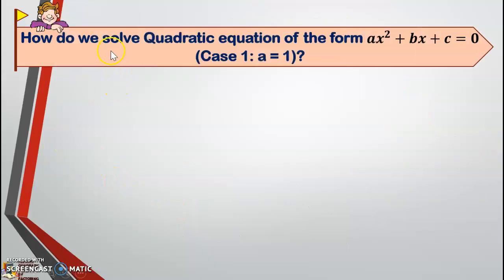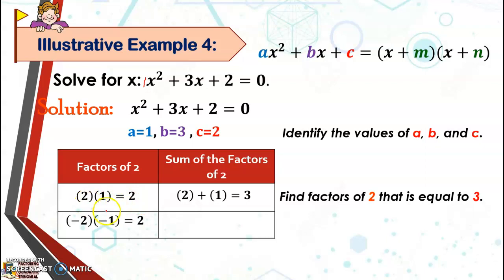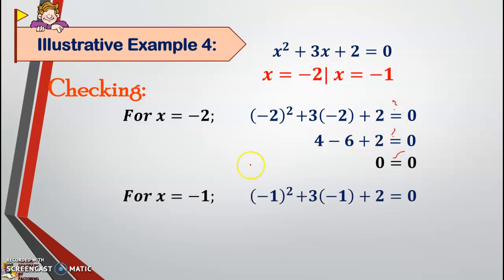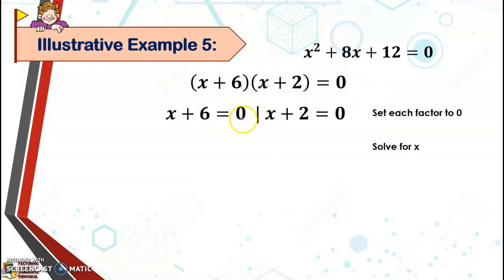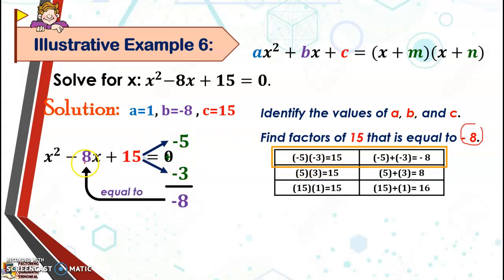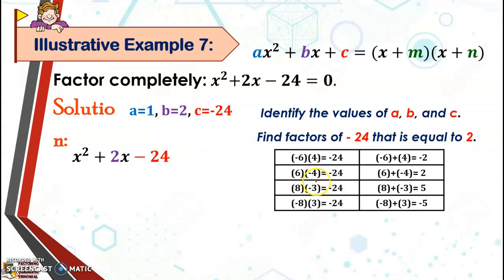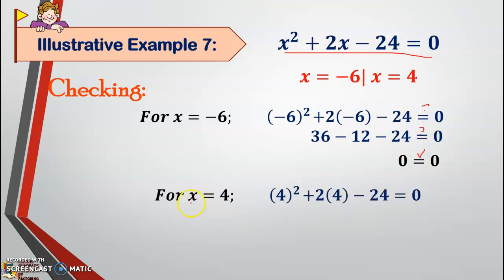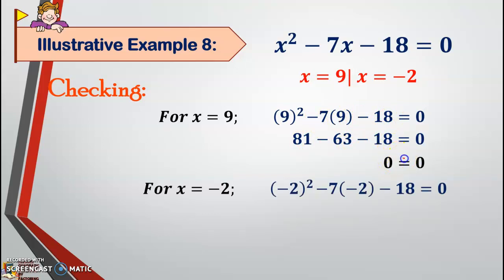SOLVING QUADRATIC EQUATION BY FACTORING || CASE 1 || PART II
In this video, we're going to discuss solving complete quadratic equation by factoring. Case 1 of complete quadratic equation is focused in the discussion.